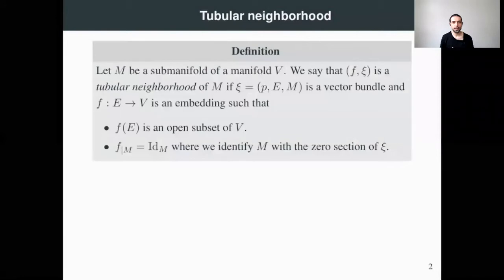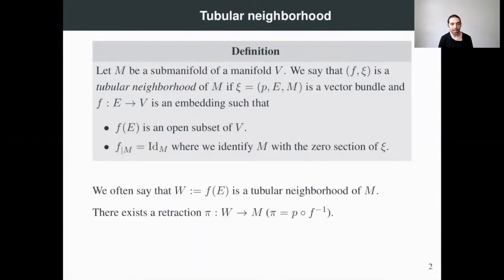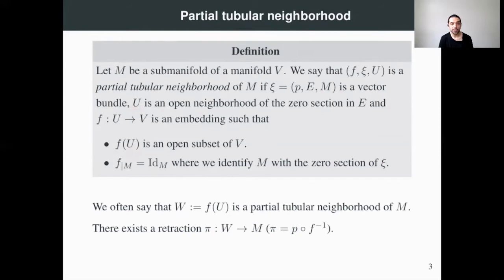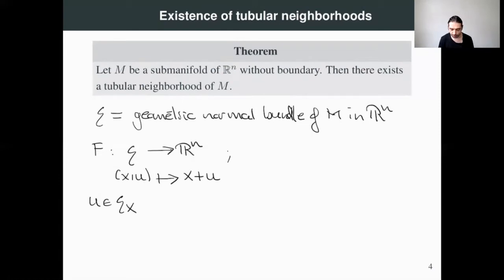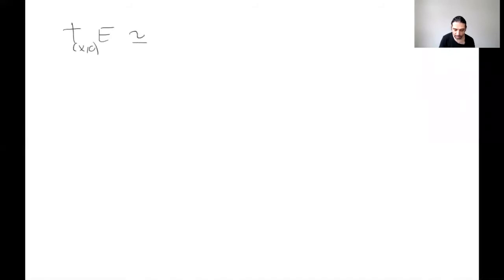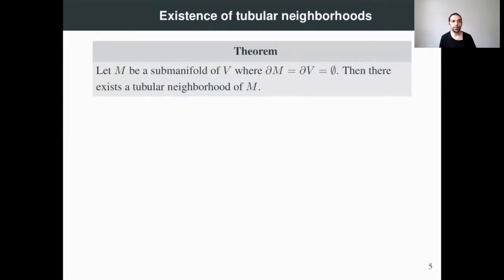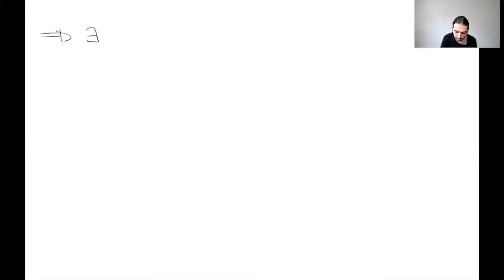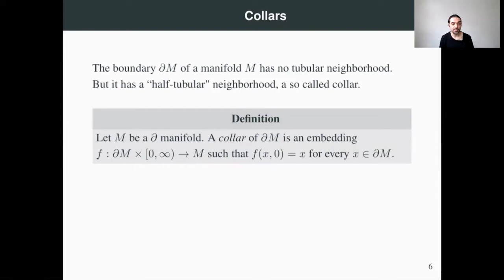Lecture 46 Tubular neighborhoods and collars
We introduce the concept of tubular neighborhood of a submanifold M of a manifold V.  Essentially, it is a neighborhood of M in V that can be interpreted as the image by an embedding of the algebraic normal bundle of M in V. We show the existence of the tubular neighborhood if M and V are boundaryless.

We also see that the boundary of a manifold has a "half-tubular neighborhood", a so called collar and we prove its existence.

We also comment some results about tubular neighborhoods and collars for neat submanifolds.

Finally, we show an isotopy result for germs of diffeomorphisms that will be useful to deal with tubular neighborhoods of arcs and show Hopf's theorem.